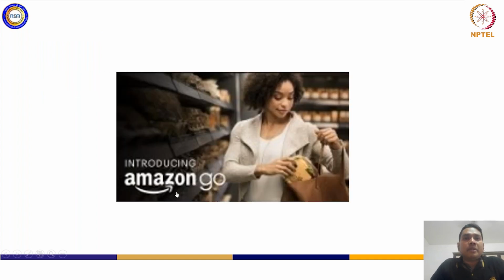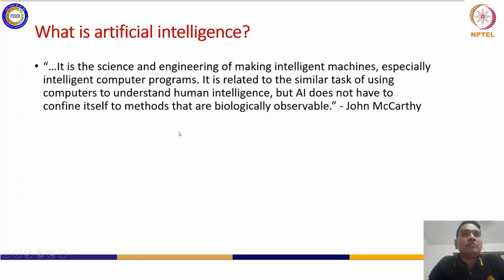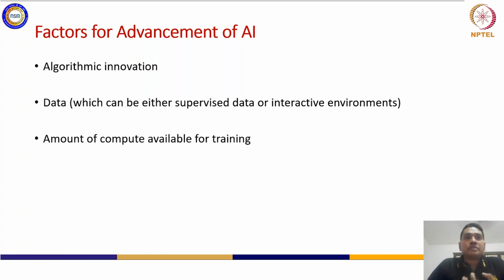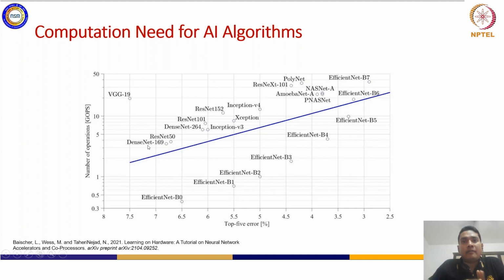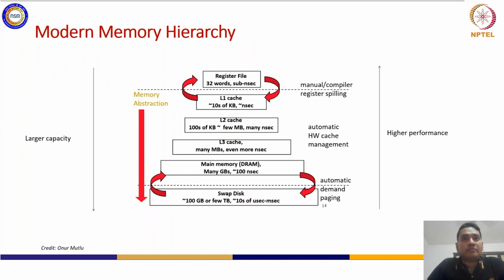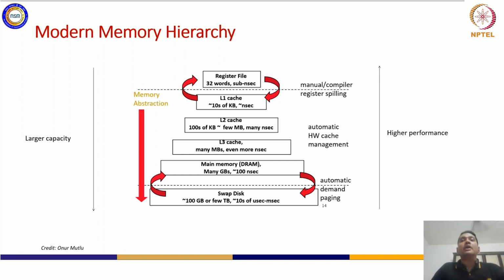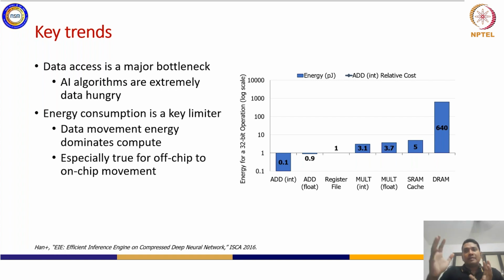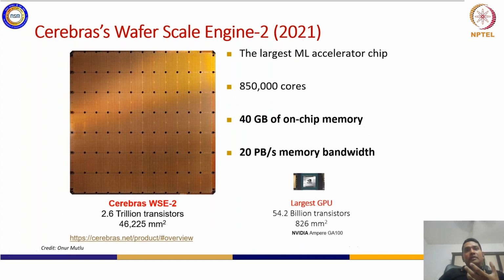Introduction to AI Systems Hardware part 1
Introduction to Computing Systems
Specialized Computation Engines"